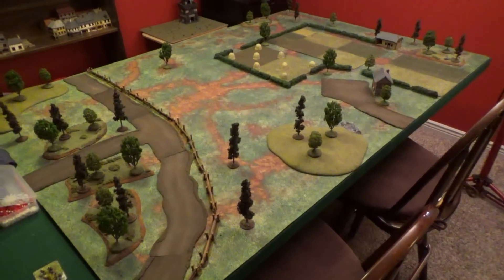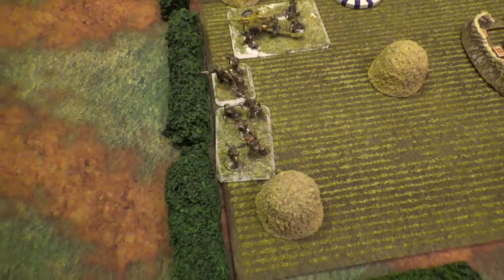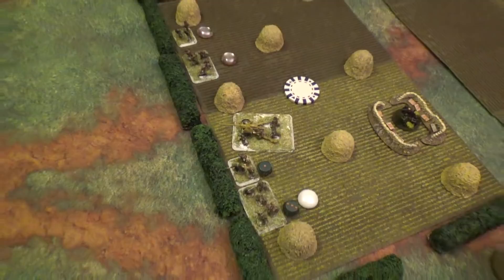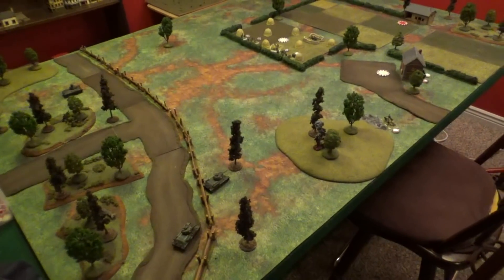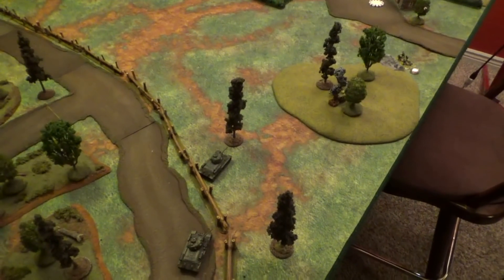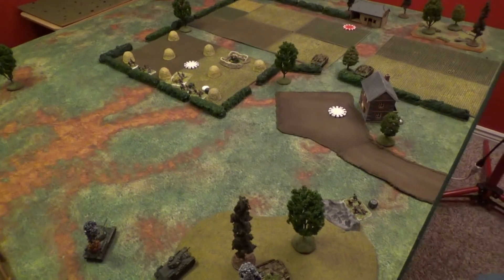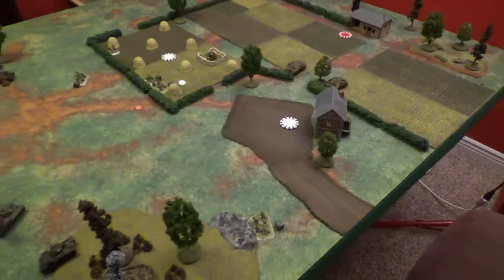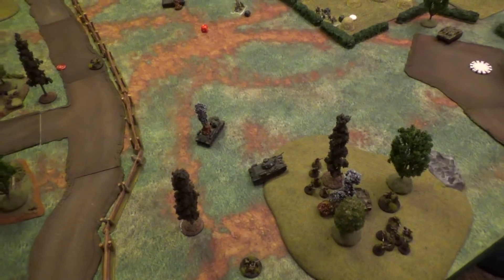Battlegroup Battle Report - Spring Awakening 400pts "Iron Cross"